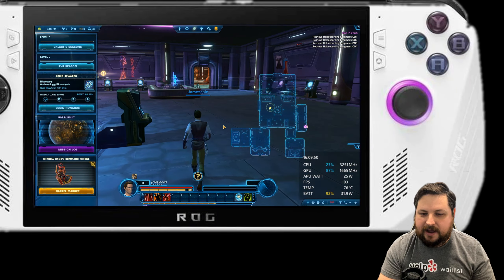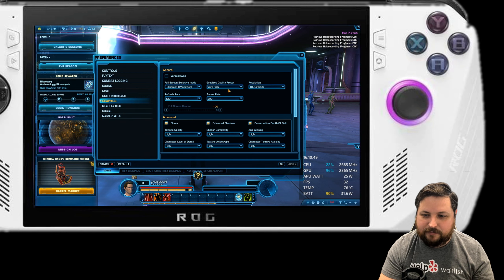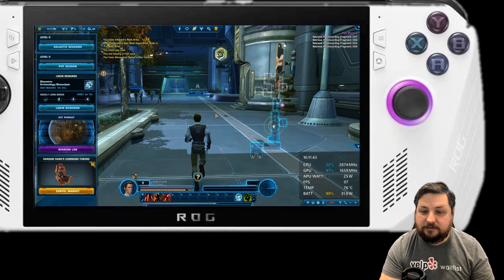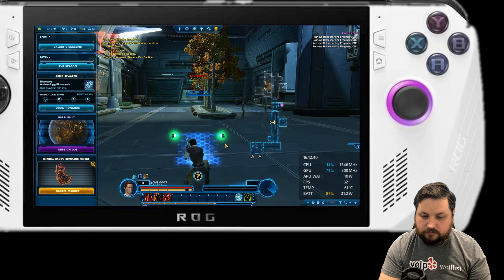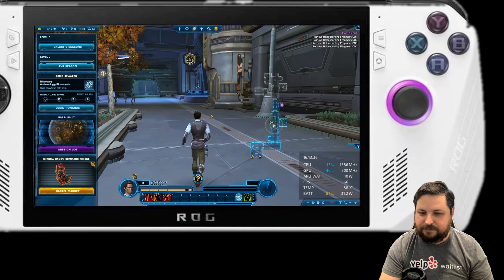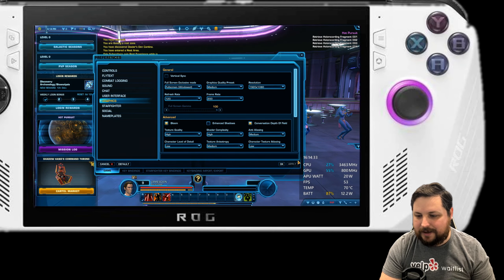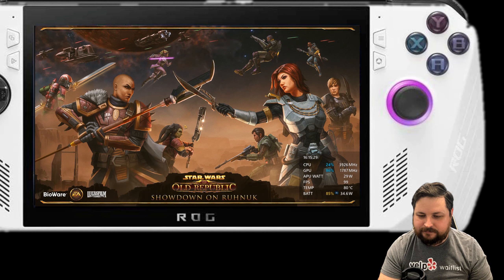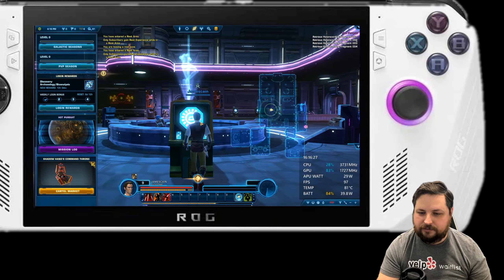Asus ROG Ally | Star Wars The Old Republic Best Settings | Turbo, Performance, and Silent Mode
Turbo Mode:
1080p
High Settings

Performance Mode:
1080p
Medium Settings

Silent Mode:
1080p
Low Settings

This game runs really well on a lot of hardware as long as you don't choose very high or ultra settings which are insanely heavy for some reason.

We have some brand new commissioned artwork that looks sick!

Playing this on a new Red Dragon keyboard the Red Dragon Kumara RGB.

Guys we have a new way you can donate using PayPal! If you want to support us (and you never have to) do it here:

GT: D3lightfulDylan
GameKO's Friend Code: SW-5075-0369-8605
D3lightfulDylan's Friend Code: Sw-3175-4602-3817